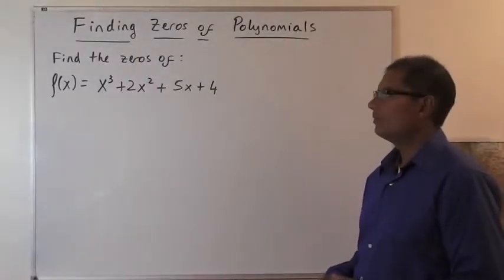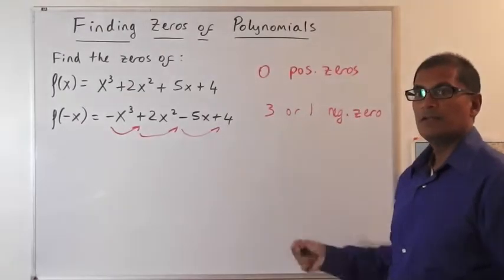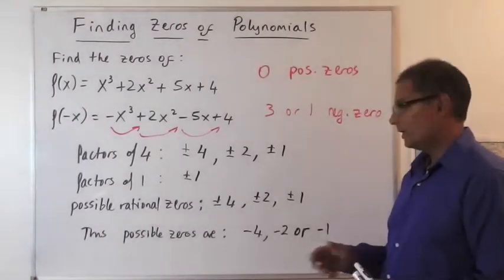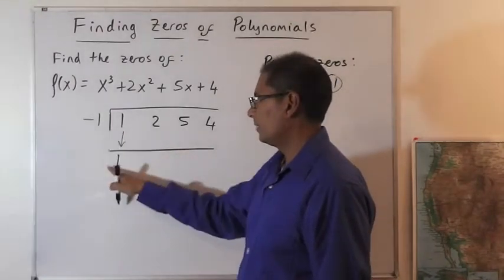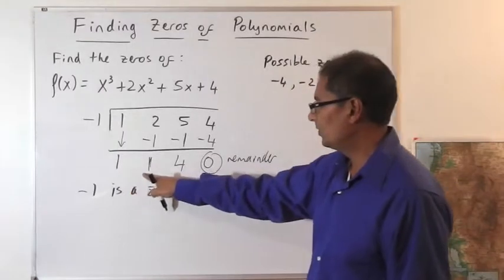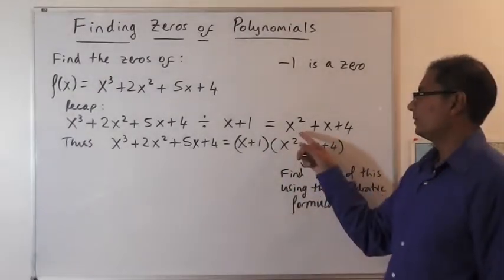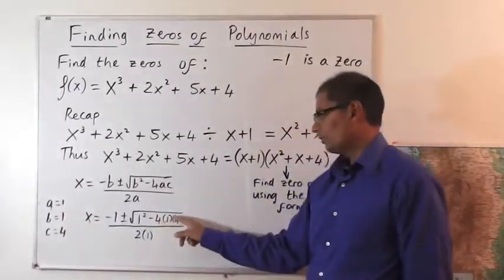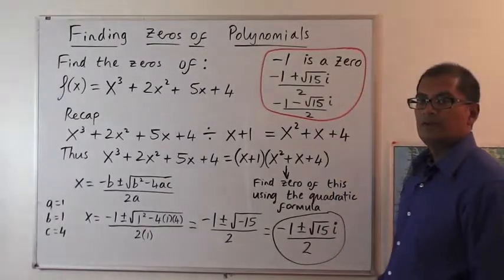Finding Zeros of Polynomials